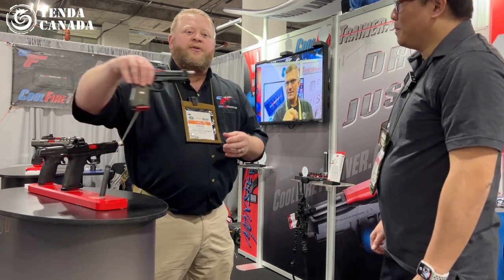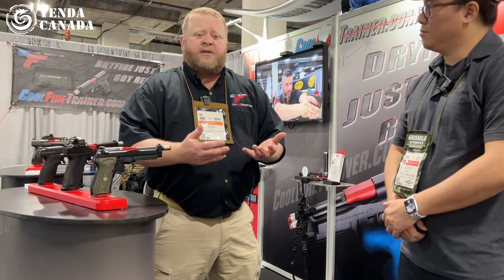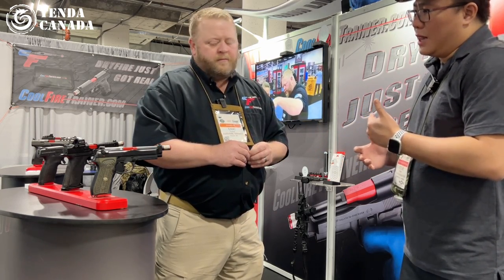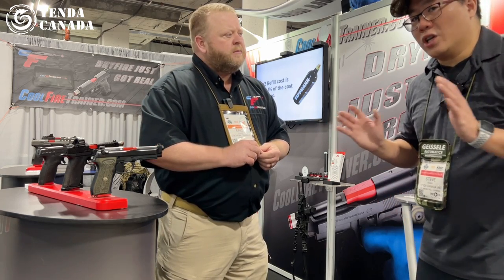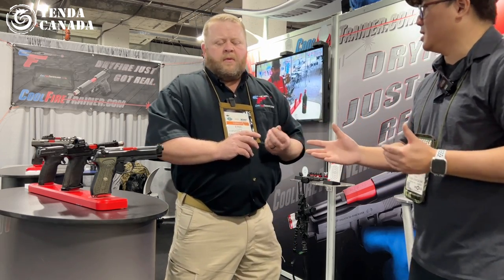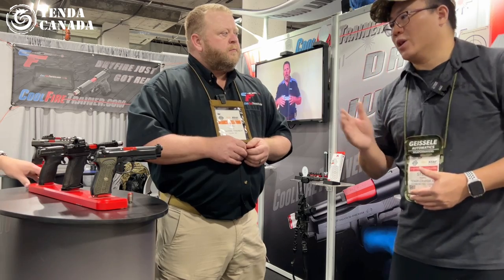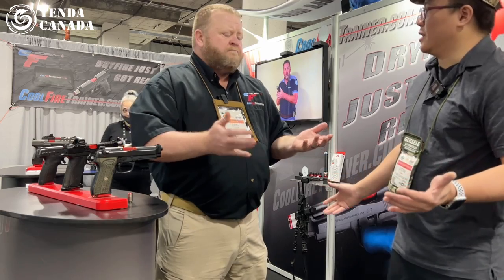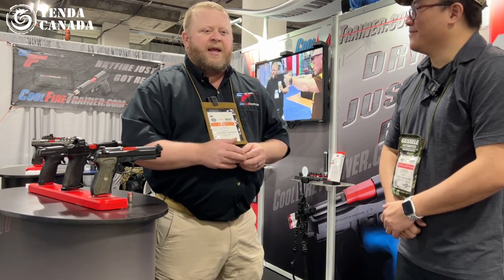TENDA CANADA & 2022 SHOT Show EP.4| DILLON RELOADING & COOL FIRE TRAINER SYSTEMS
The largest professional event of U.S. for the sport shooting, hunting and outdoor industry comes to Las Vegas, January 18–21—the SHOT Show.